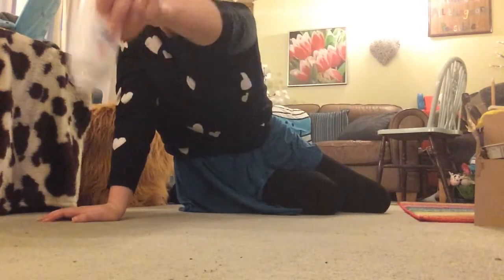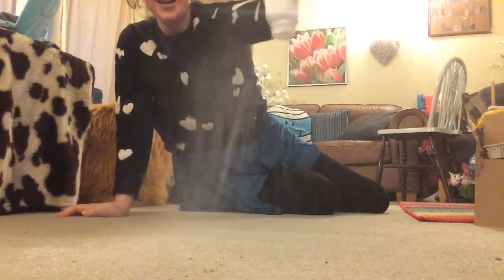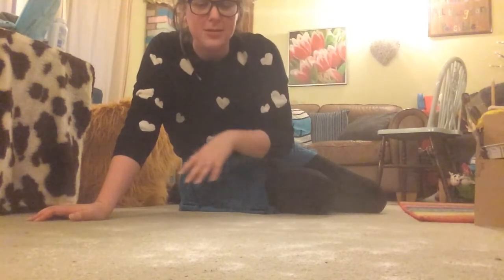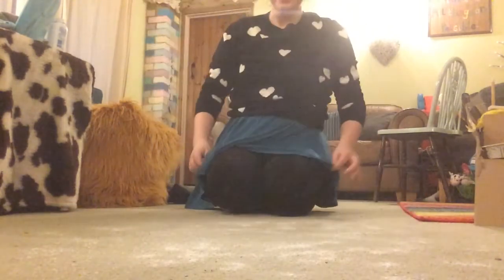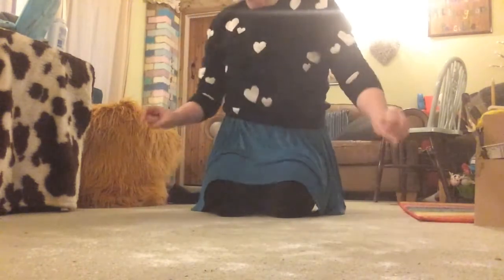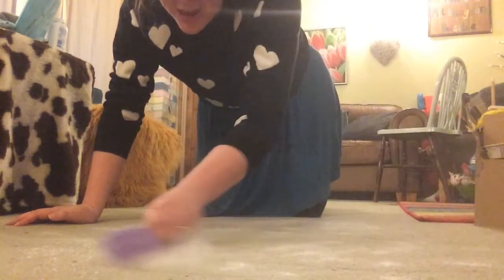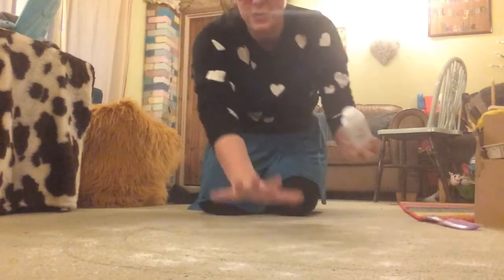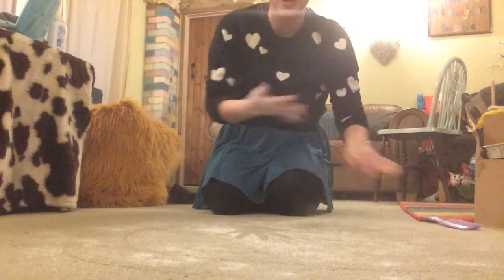Messy Play Plan B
Messy play that isn’t stressful and actually benefits you and your home! Yes please! If you want to book a zoom music session for you and your little one ( first session free) then get in touch